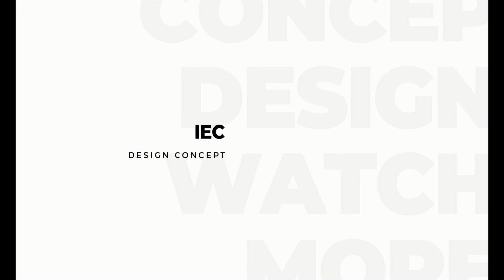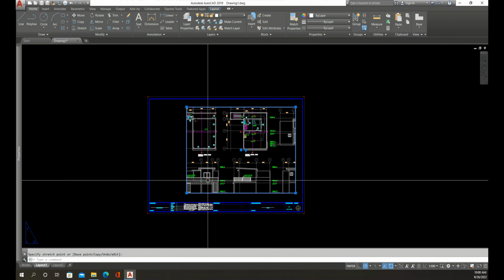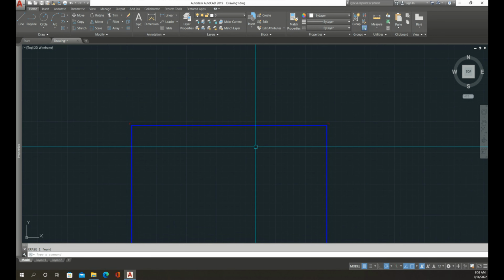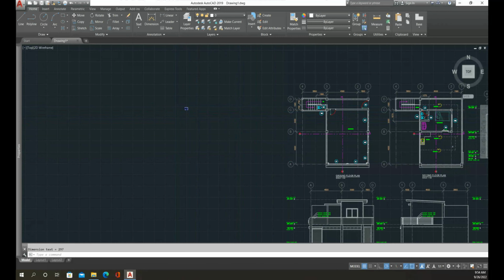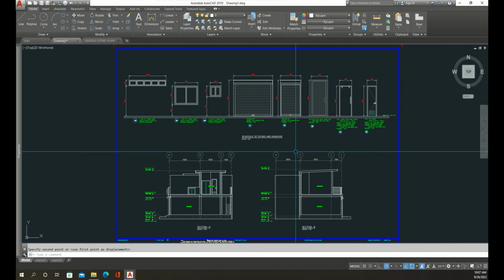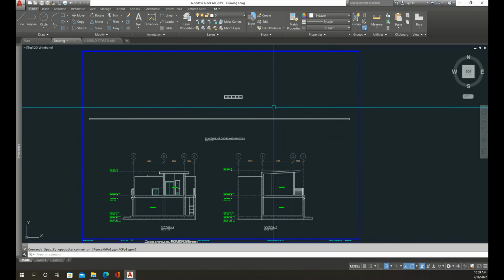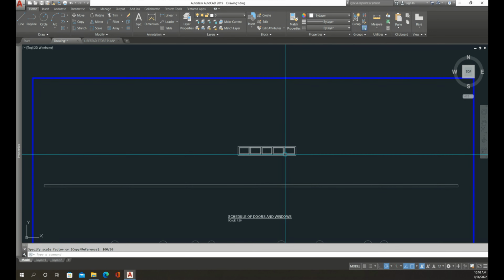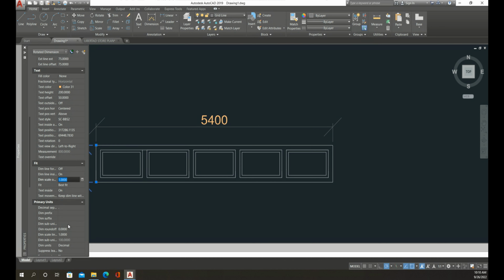how to scale in autocad model space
ploting your template in AutoCad madel space
learning how to plot in model space.
ploting in autocad model space is not commonly teach in school.
In this video you learn how to plot in model space.